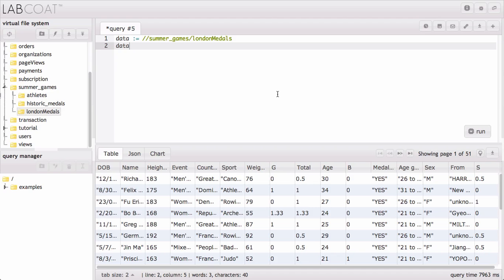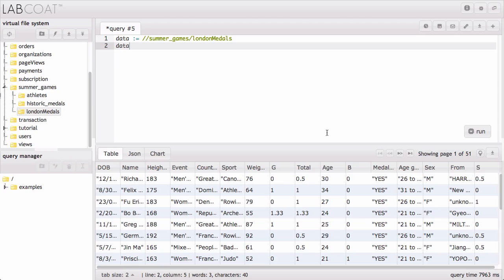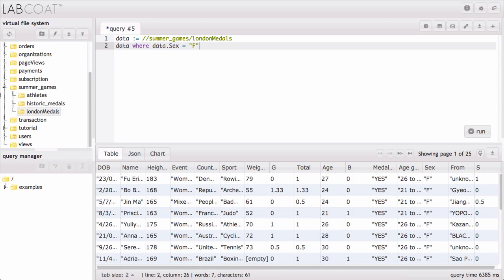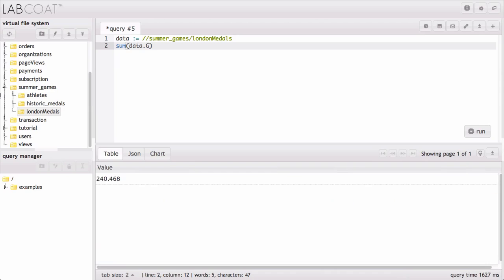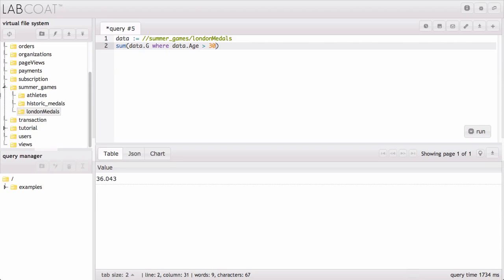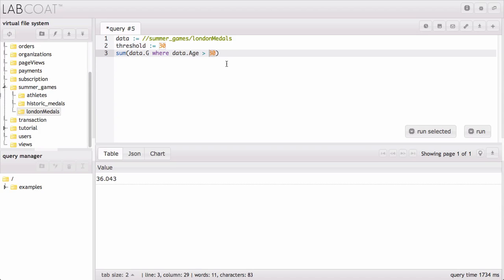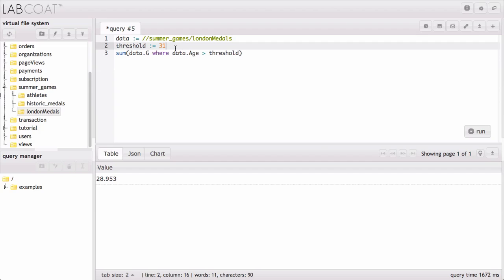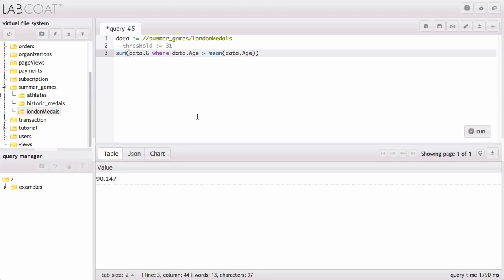Quirrel Tutorial: Filtering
This Quirrel Tutorial introduces the 'where' operator which is used for filtering.  In addition to introducing the syntax for 'where', the video also covers three different kinds of filters: hardcoded, using a variable and dynamic.